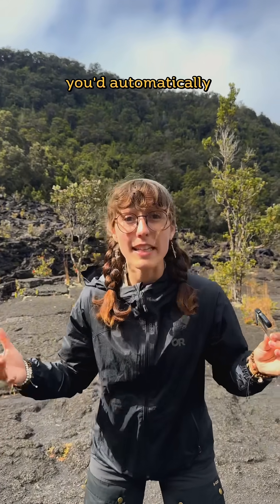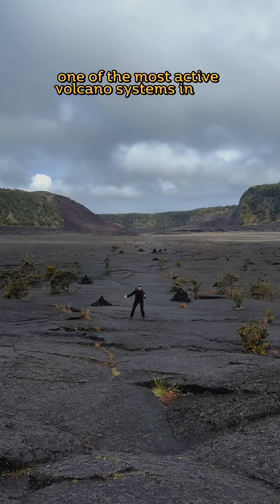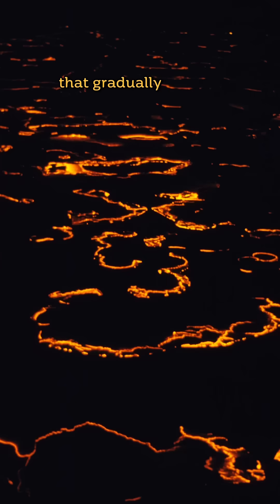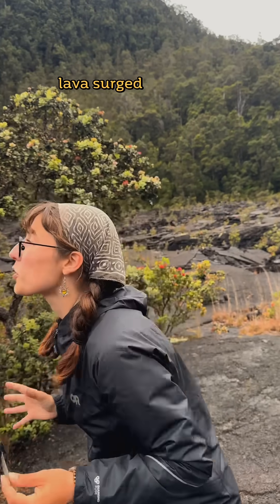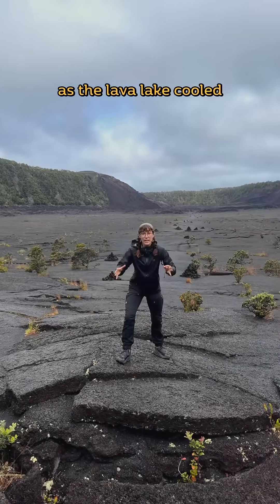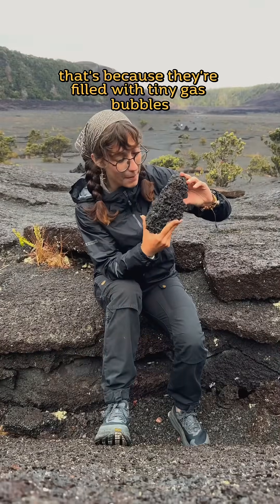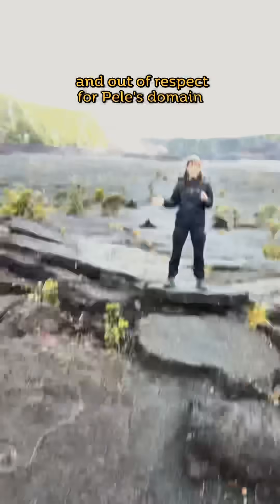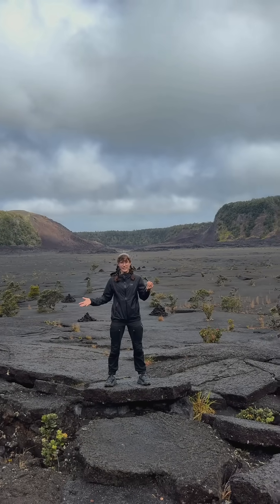crater-ific!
the most stunning crater i’ve ever seen!

the Kīlauea Iki Crater is profound. visiting this place felt like nothing else i’ve ever seen in my life. one minute, you’re walking through a rainforest, and BOOM, almost out of nowhere, this massive geological marvel appears. there was some sulfur in the air, and i could see steam vents as well. i’m so grateful to share this video with you!

I’m a visitor to Hawaiʻi and not of Native Hawaiian descent. I share this information as a curious traveler with a desire to better understand the land that I visit. I have a deep respect for the land, its people, and the traditions that have cared for it long before me.
I have a real love for the diversity of life here. Not just the science, but the stories, survival knowledge, and cultural values that come with it. I’ve done my best to honor those layers here, and if I’ve gotten anything wrong, I welcome corrections from those with deeper roots and knowledge.